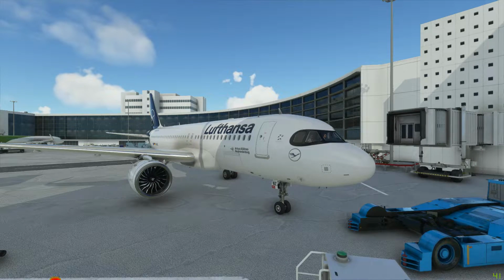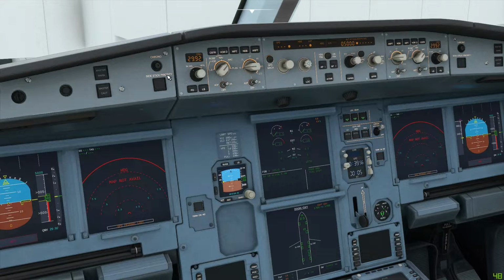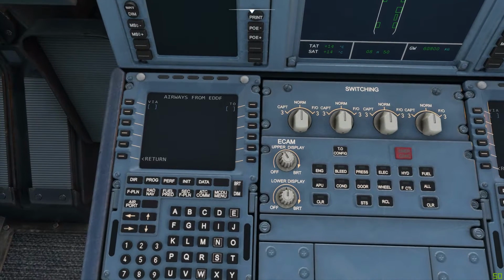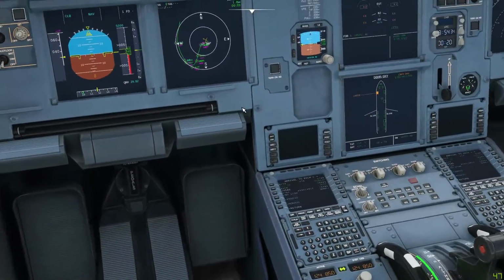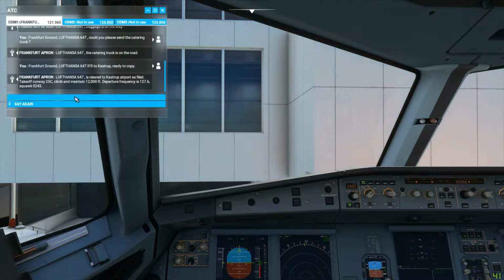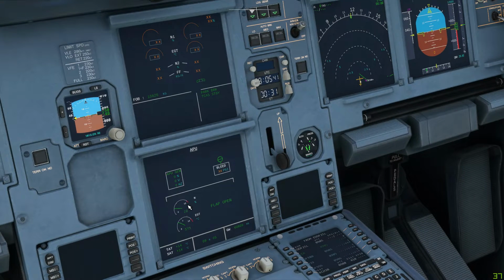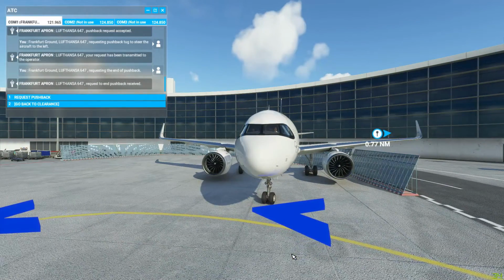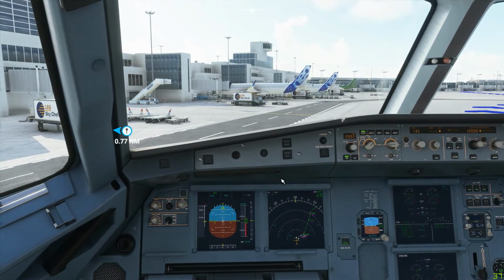Microsoft Flight Simulator 2020 | Tutorial EP#16 | A320 COLD&DARK - MCDU FLIGHT PLAN - TAXI READY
Hello everyone, this is the 16th episode of the tutorial series, We'll be doinga Clod & Dark Start to Taxi ready configuration of the A320 Enjoy!

Time Stamps
00:00 Introduction
00:48 Cockpit Preparation
01:30 Power up procedure
07:36 MCDU Programming
24:09 APU & Engine Start

CPU: I5 9600K @ 5.0GhZ
Motherboard: AsRock Phantom Gaming Z390 ITX
GPU:  Zotac GTX1070ti
Ram: 32GB Viper 3200mhz DDR-4
HDD: Crucial P2 M.2 PCI-e 500 GB